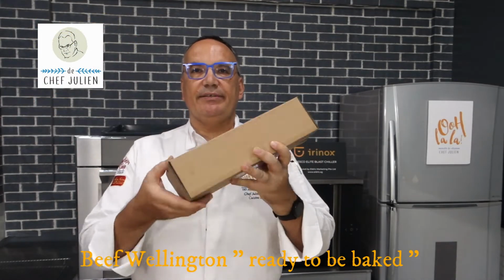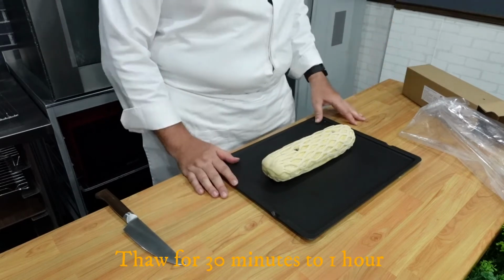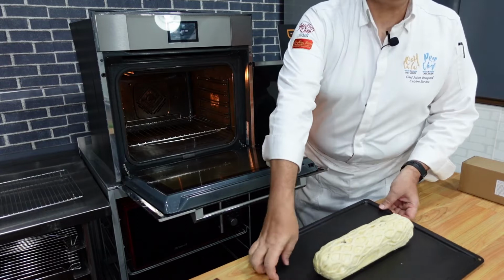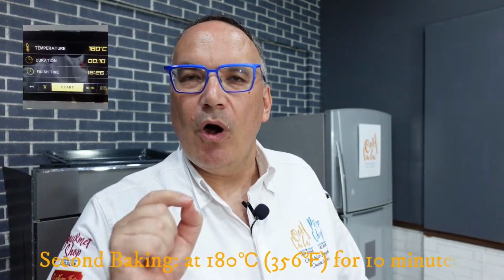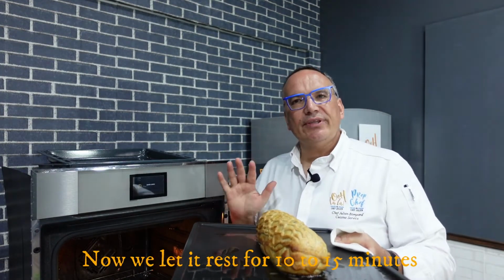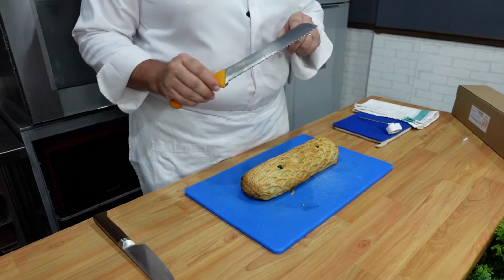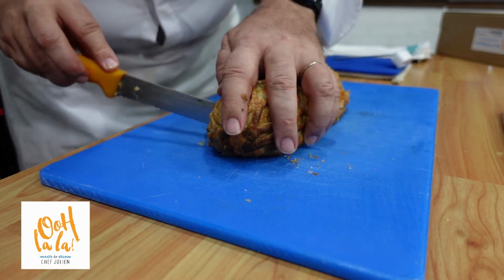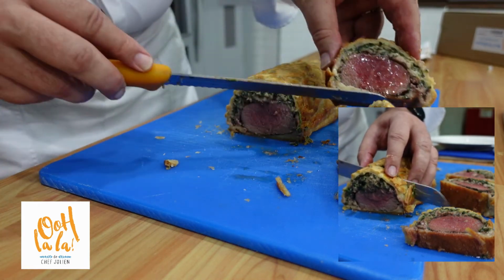Beef Wellington New Recipe, Bake and How to cut it ! | ooH la la! De Chef Julien (Singapore)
BE A CHEF AT HOME:
Cooking video with sous vide for professional and home cooking. Food quality, consistency, and easy to reheat. Our sous vide available at our Gourmet shop Online and in Singapore Retailers.

cuisineservice dechefjulien chefjulienbompard prechefdechefjulien oohlala!dechefjulien readytoeat frenchfoodsg oohlala! isousvide @chefjulienbompard
SHOW LESS
Culinary arts
Related
Recently uploaded
Watched